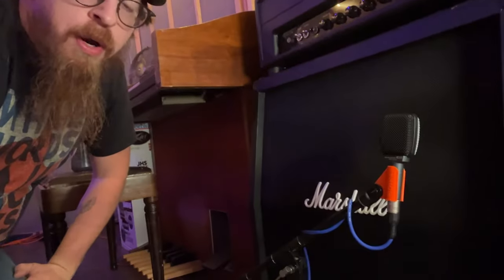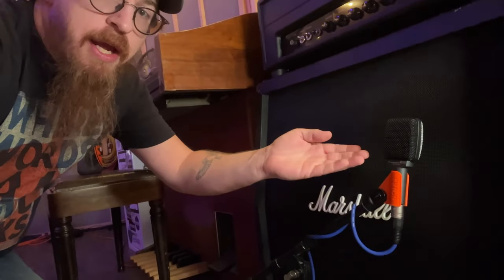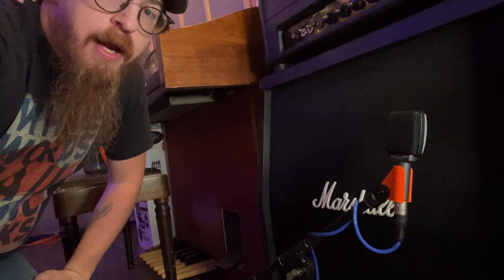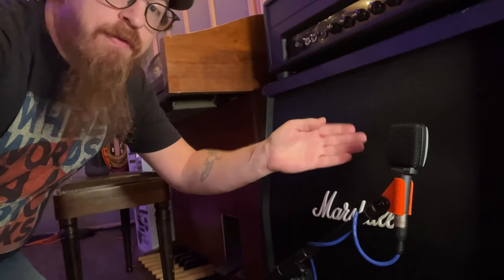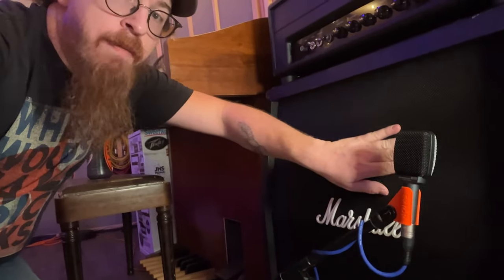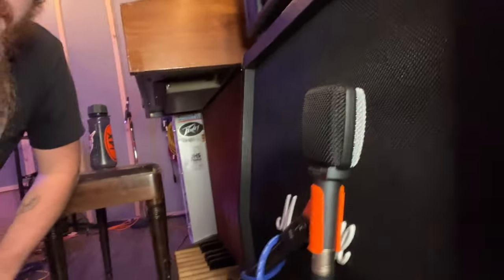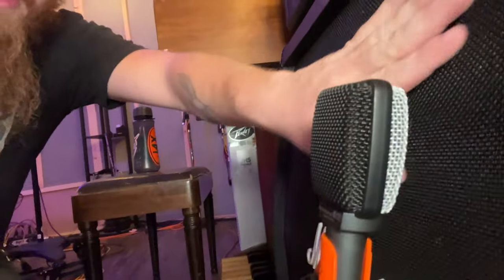“How to Mic a Guitar Cabinet for Killer Tone!” | Fox And Robyn Recording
This is how we mic a guitar cabinet...